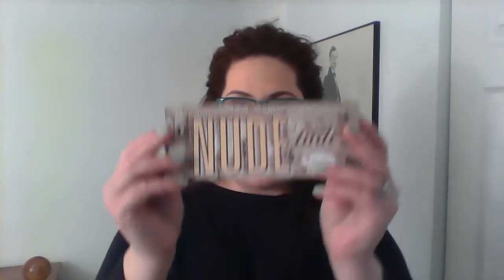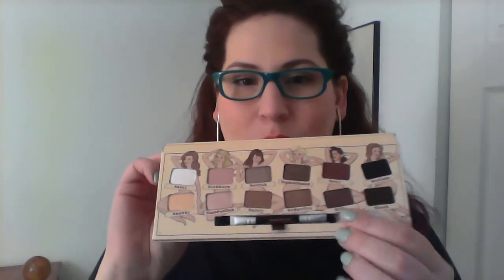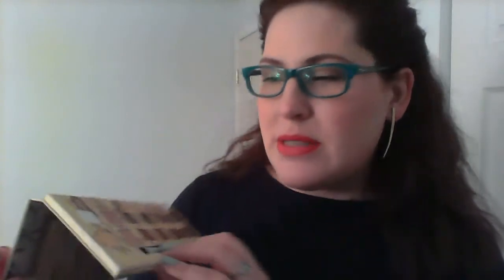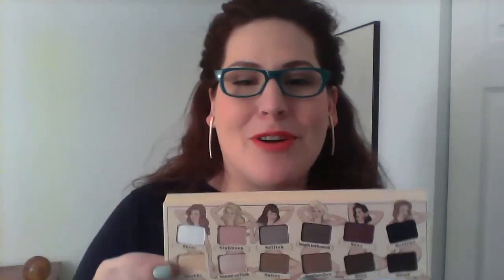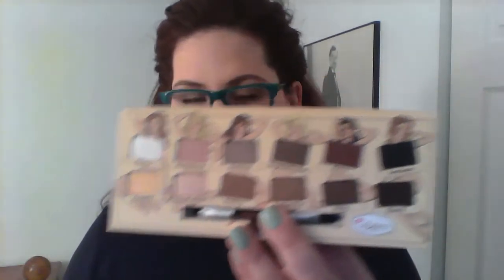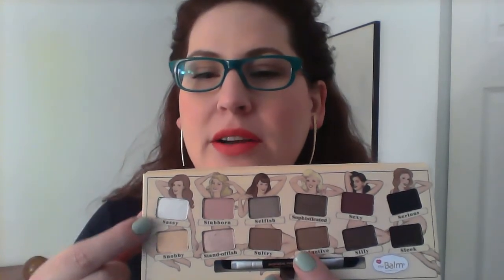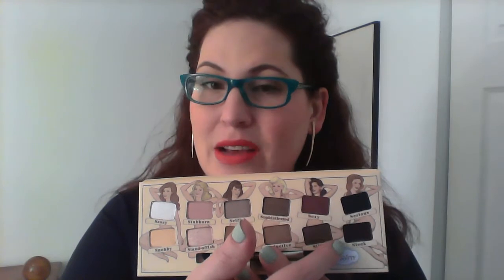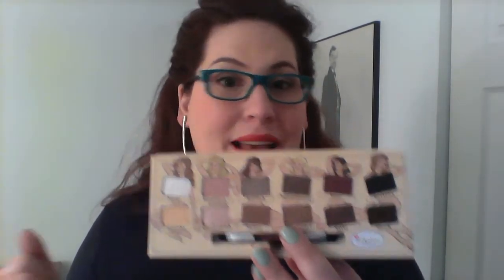The Balm from Haute Look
Some recent purchases from Haute Look

The Balm Instain Blush in Toile
The Balm Nude 'Tude Eye Shadow Palette
The Balm Meet Matt(e) Nude Eye Shadow Palette